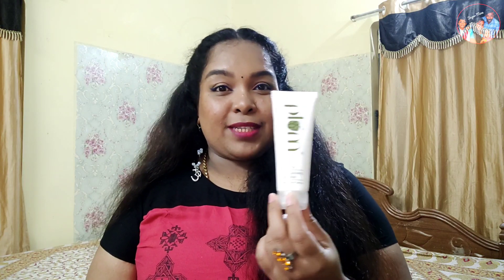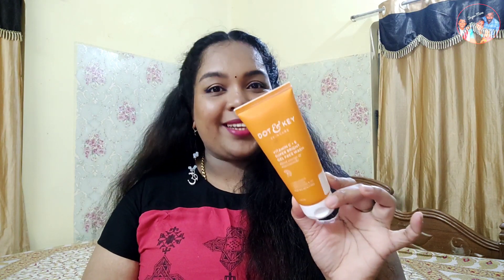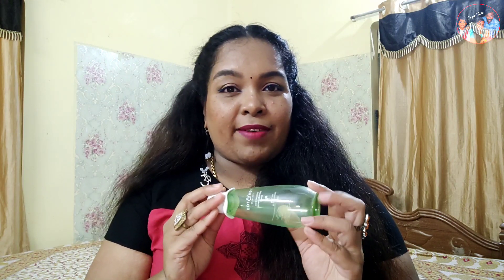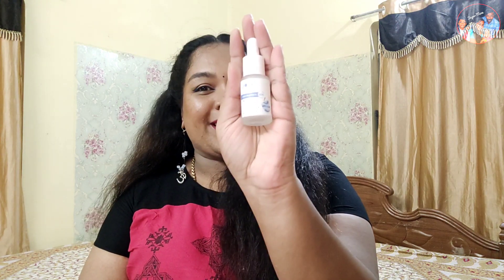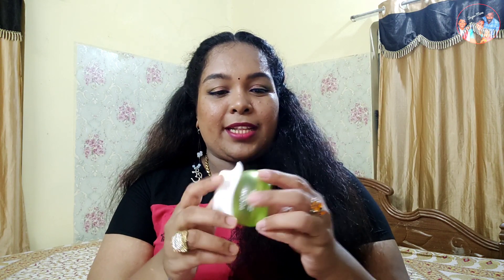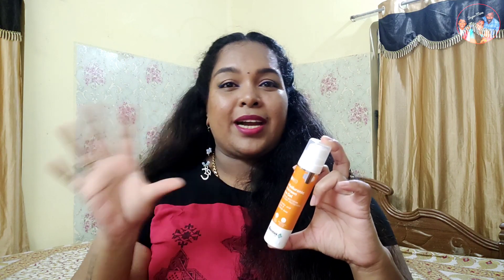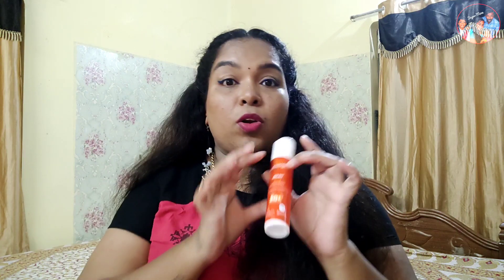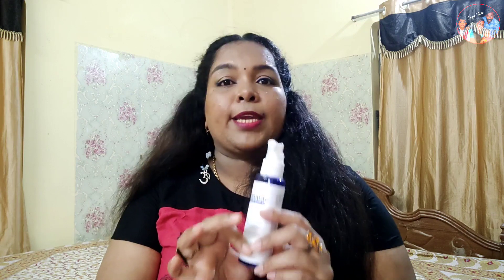ഒരു EMPTIES REVIEW കാണാം | SUPER MOM SREE - EP 229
In this video I am Reviewing some of the skin care and hair care products which i have completely used up. Hope you found this interesting. That means a lot to me.